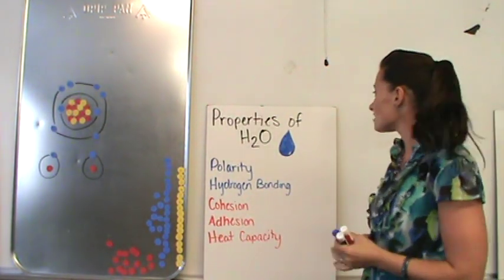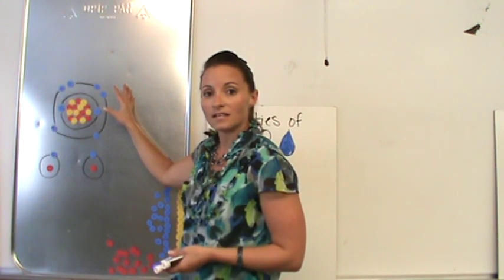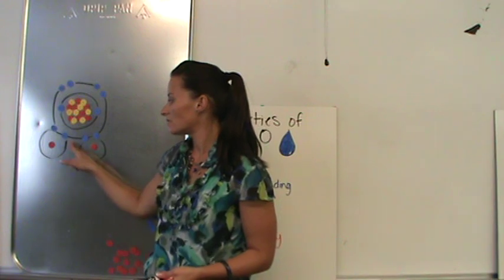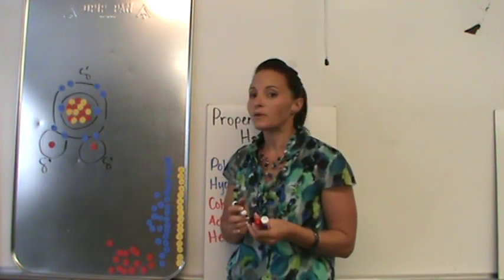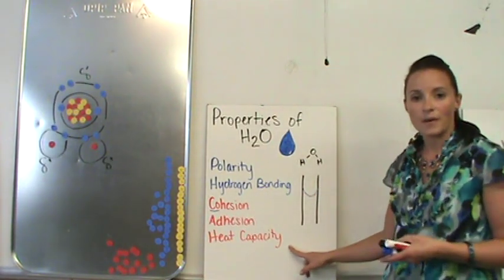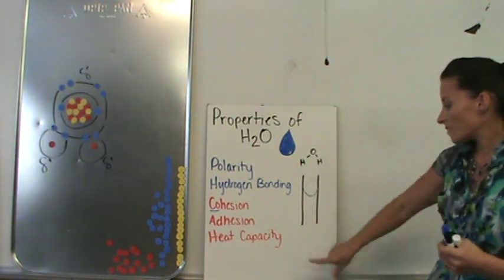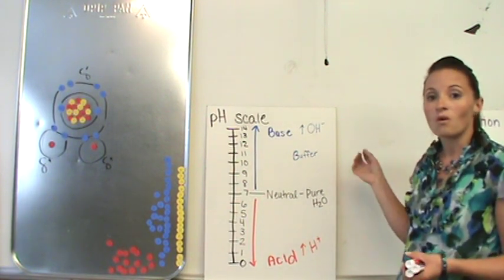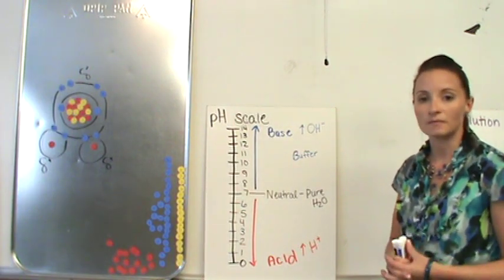Properties of Water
Properties of Water that make water essential to all living things.